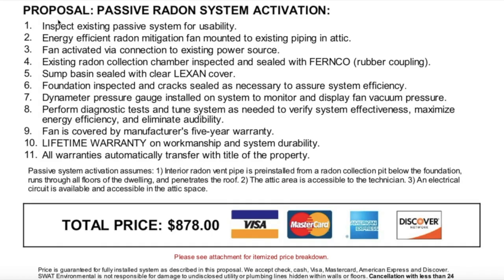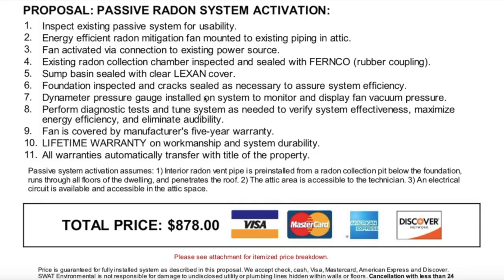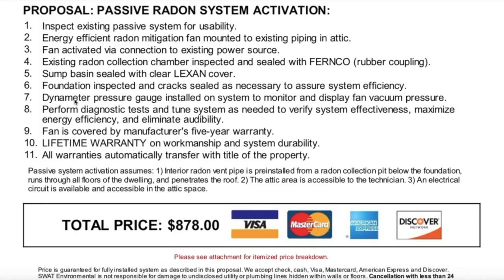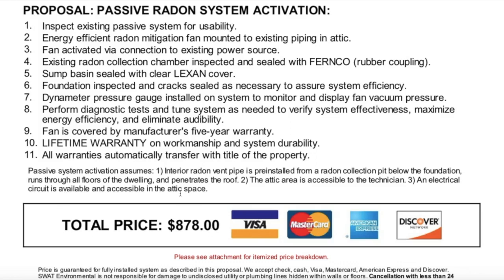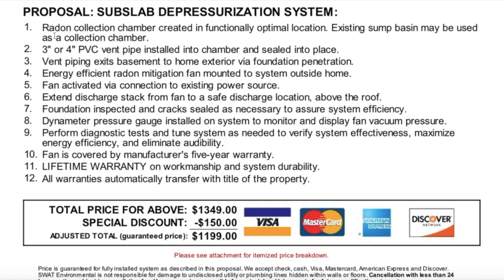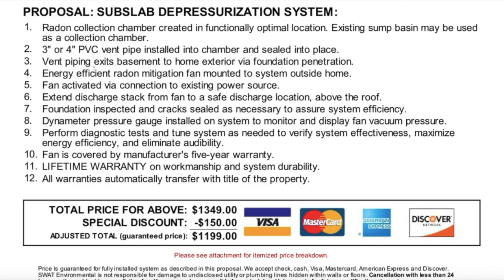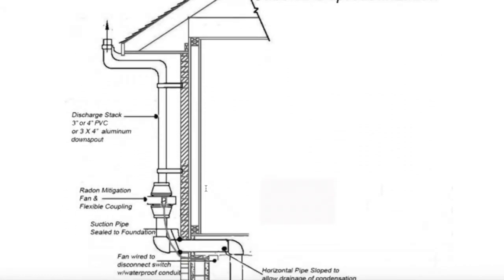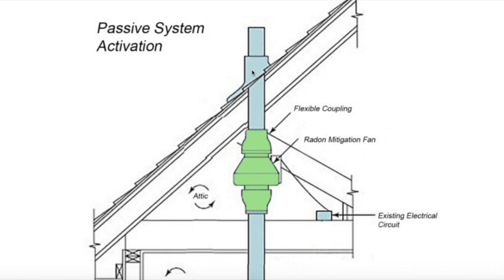How much does a Radon mitigation system cost? - Depends